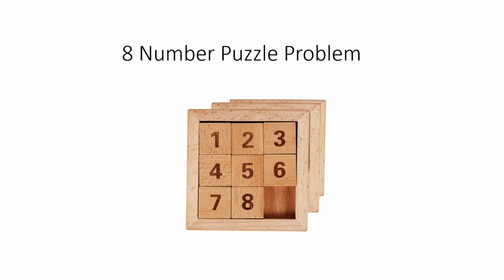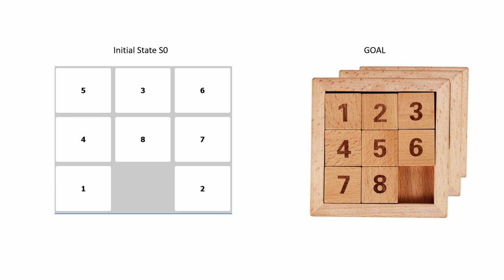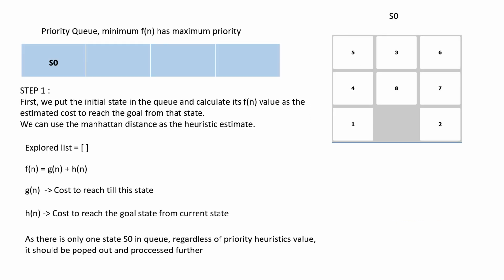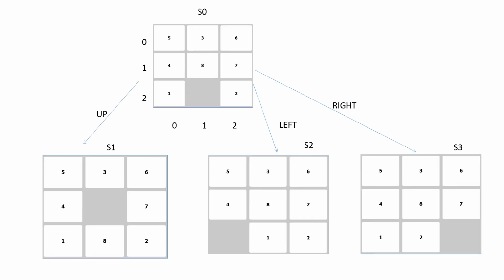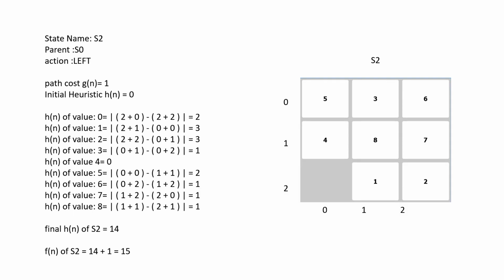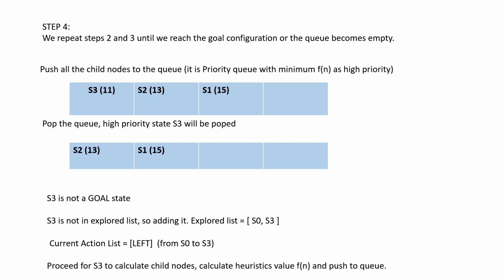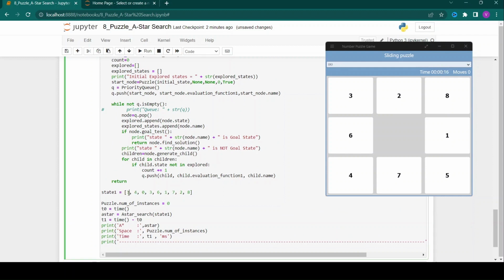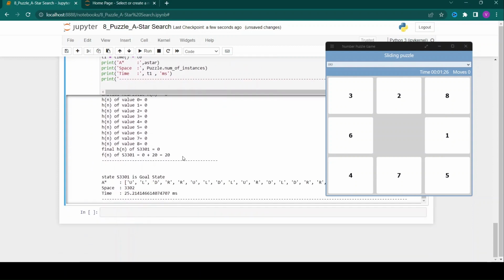AI WINS Again! 🤯 8 Number Puzzle Solved SHOCKING Demo 🔥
AI beats human best players in games like chess,.
Are you curious about how computers do it, then this video is for you.
in this video we have taken 8 number puzzle game as example.

ai artificialintelligence python 8numberpuzzle puzzle puzzlegame astartSearch aigamesa star search algorithma star search examplea star search algorithm exampleartificial intelligenceai playing gamesa star search algorithm pythona* search algorithm